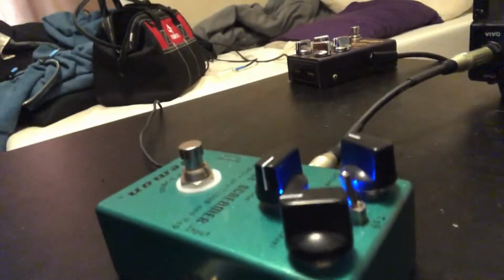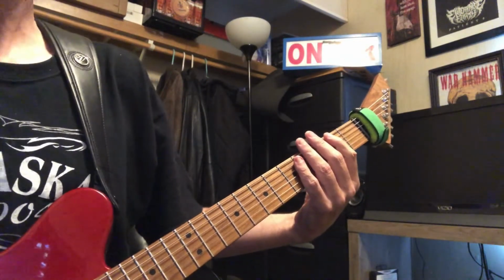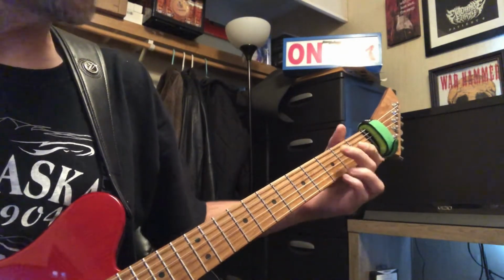Joyo Vivo bantamp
This is the Joyo VIVO, boosted by a Demon tube screamer into an avatar 1x12 with a celestion greenback recorded on an iphone.